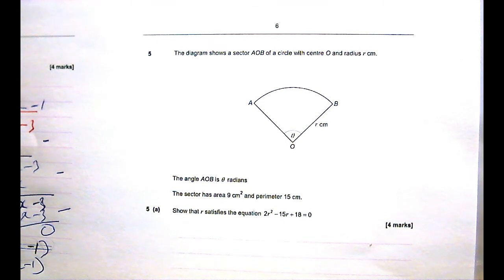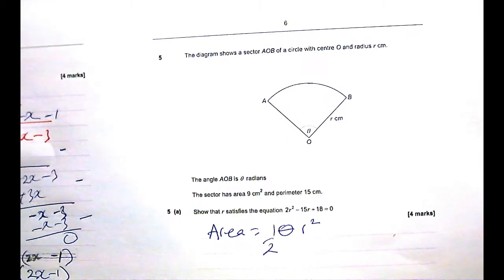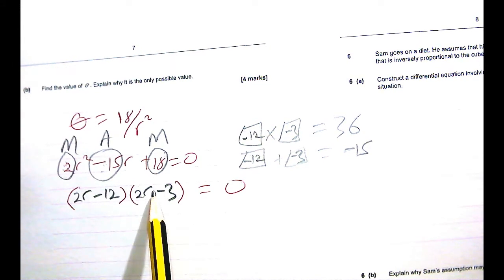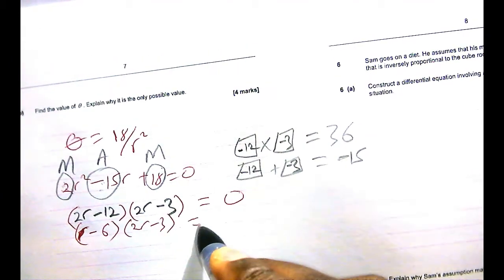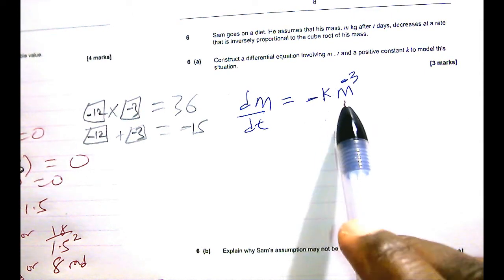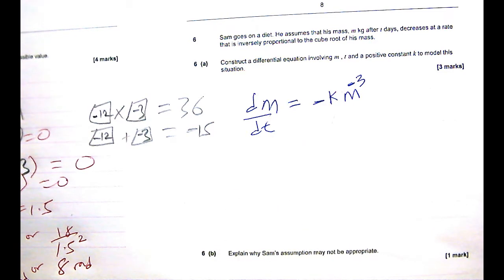2018 AQA A-level MATHEMATICS (7357) Paper 1 Specimen Material - Worked solutions (2)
AQA A-level MATHEMATICS  (7357) Paper 1 Specimen Material - Worked solutions